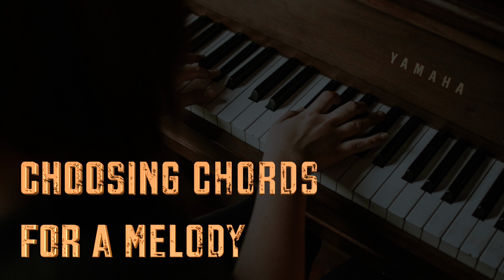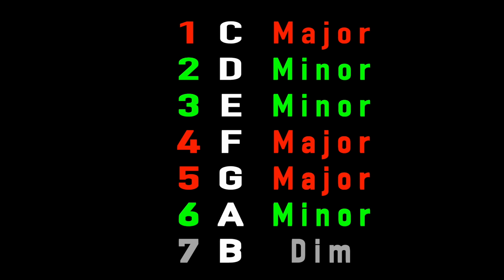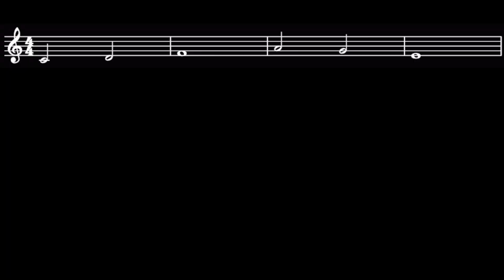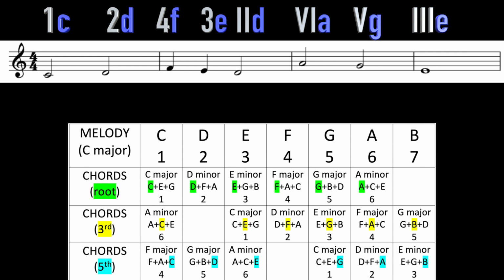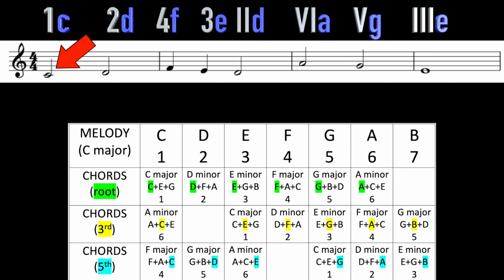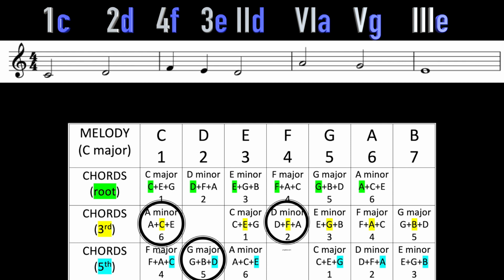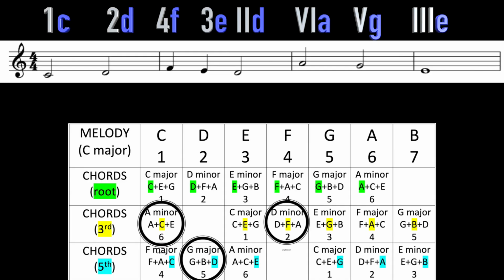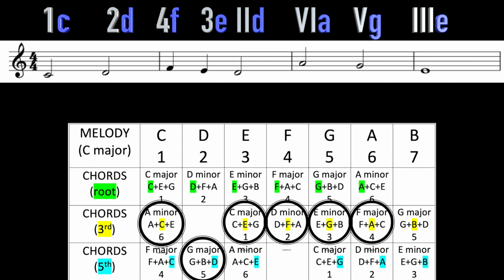Choosing Chords For A Melody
This video is about Choosing Chords for a Melody